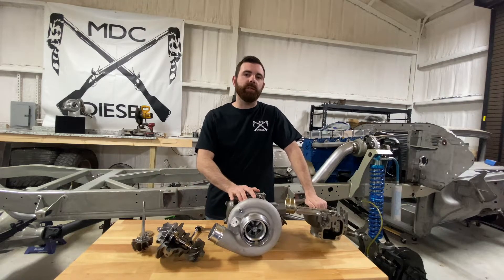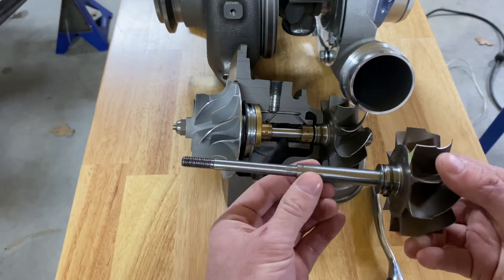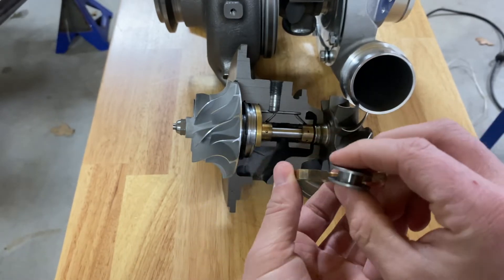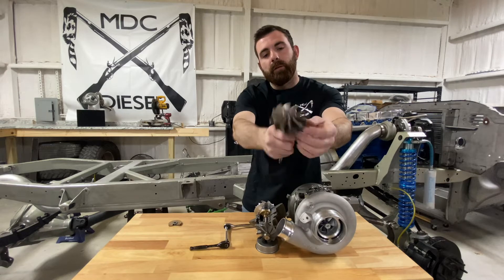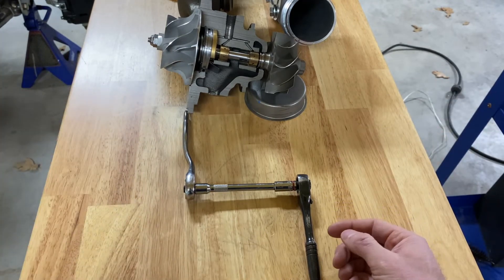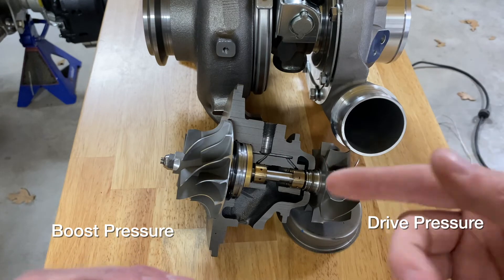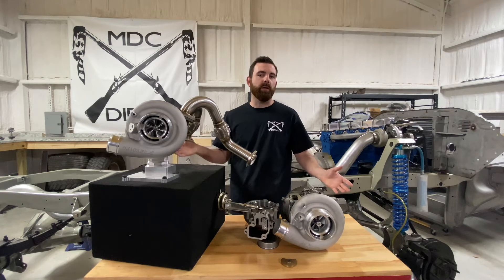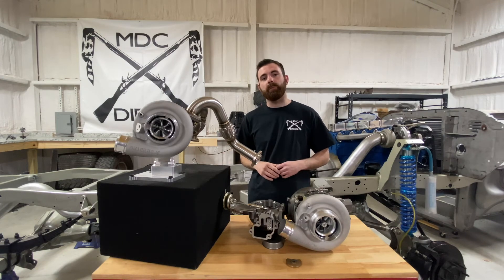Can Boost Leaks Cause Turbocharger Overspeed?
Can a boost leak cause a turbocharger to overspeed? Find out in this informational video.
How a turbo's shaft speed is regulated and how a boost leak can cause a turbo failure.
MDCdiesel.com